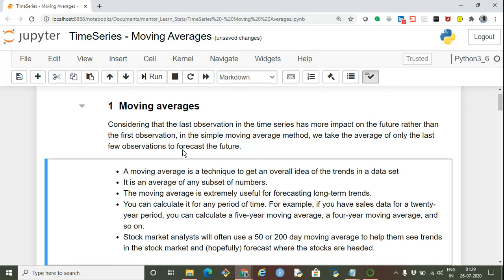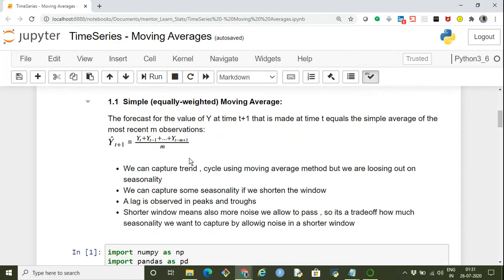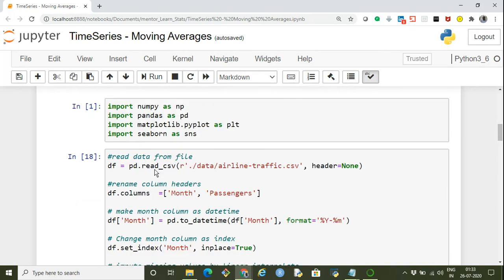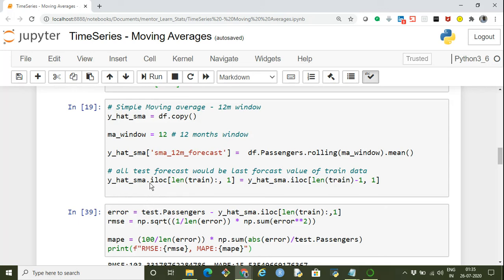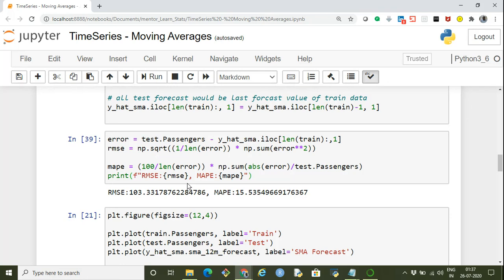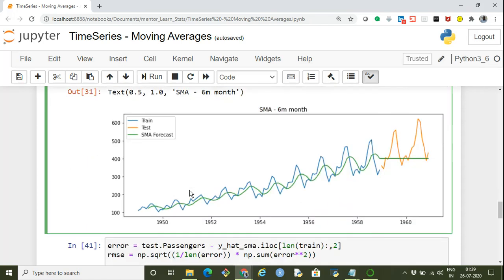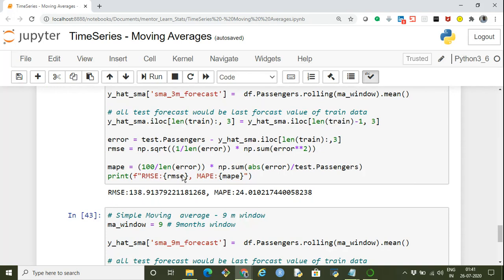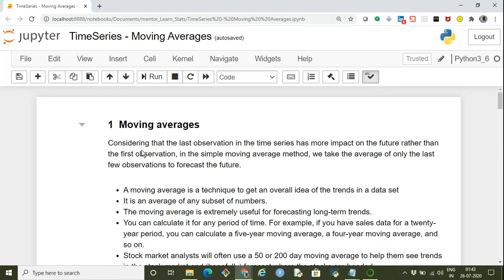Time Series SMA